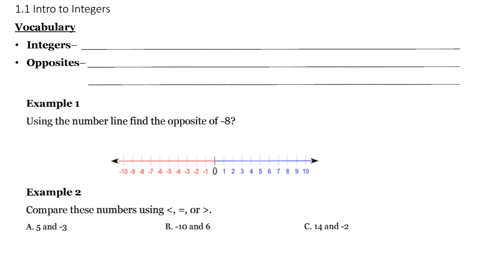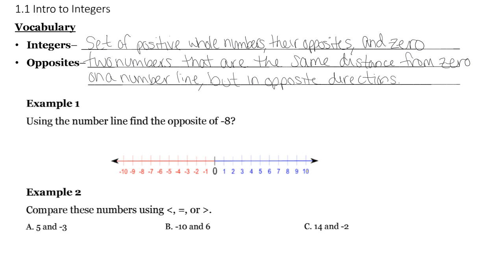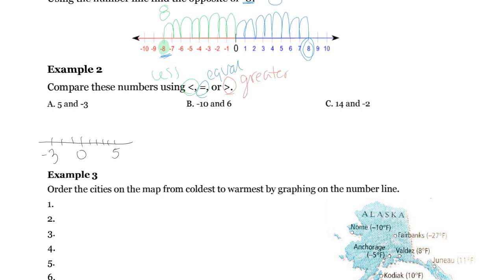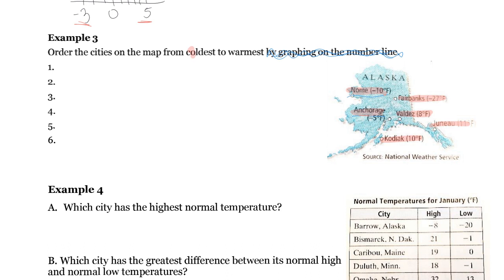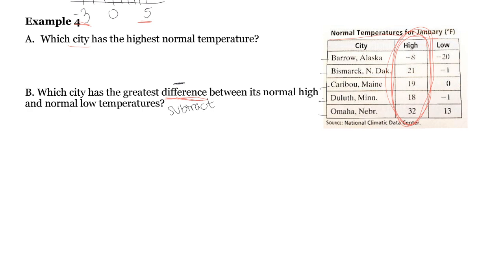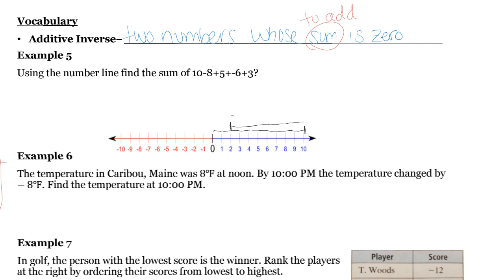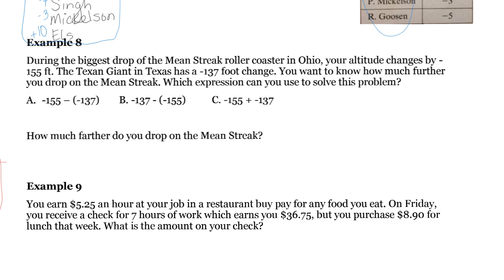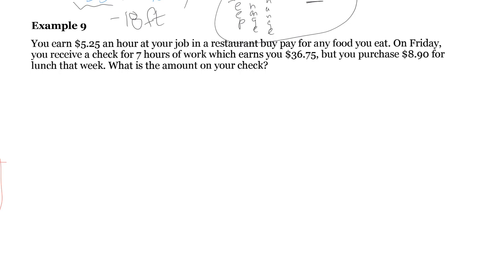1.1 Intro to Integers